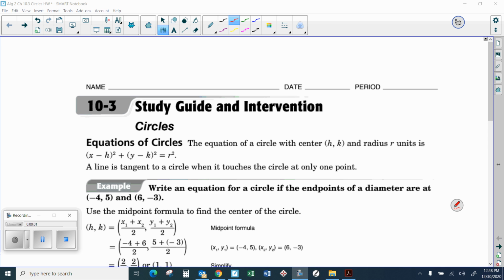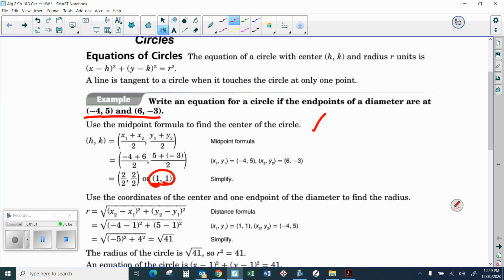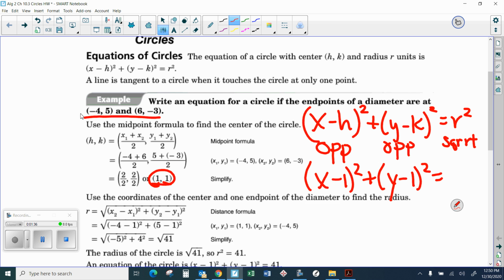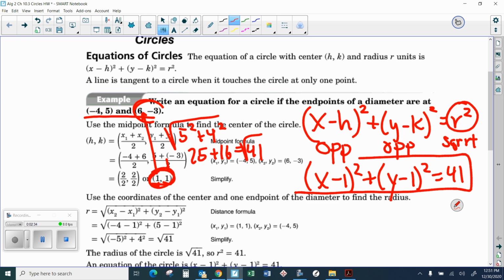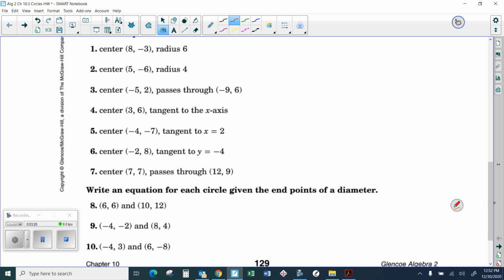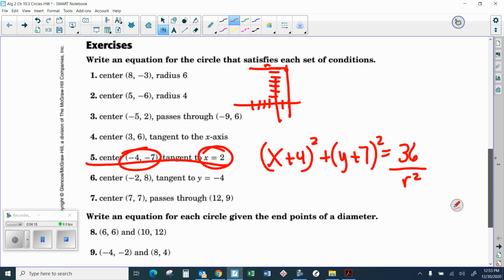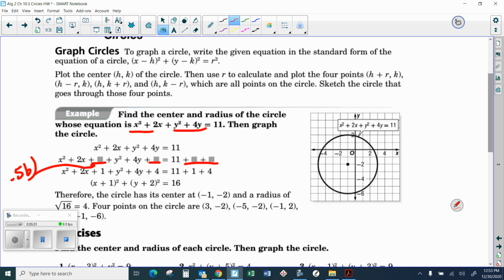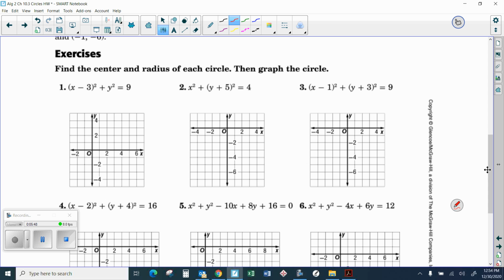Alg 2 Ch 10 3 Circles HW 6 min